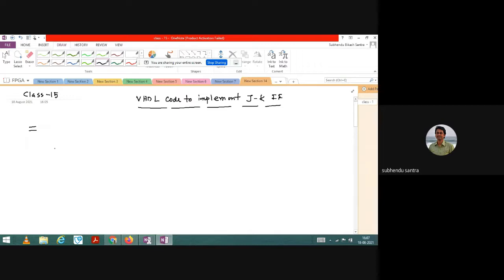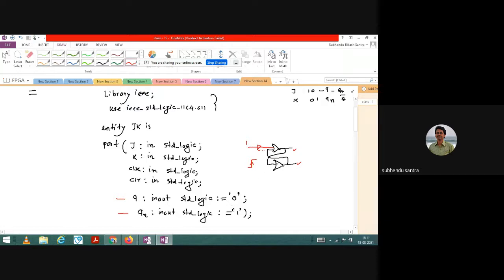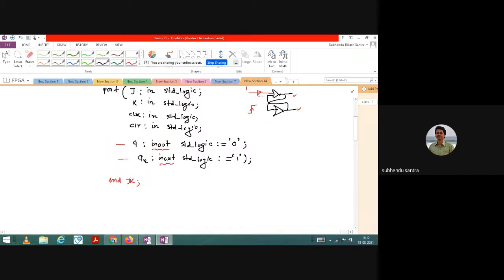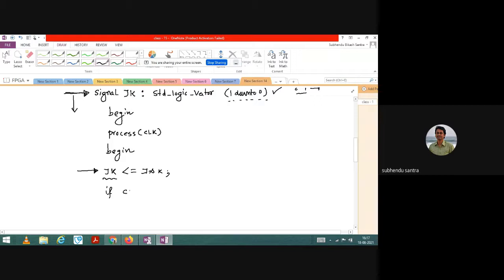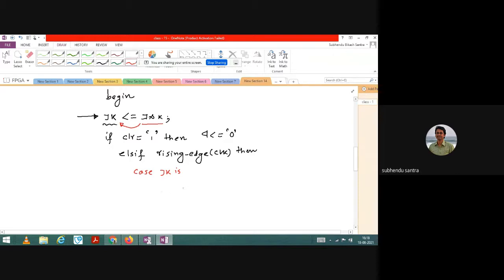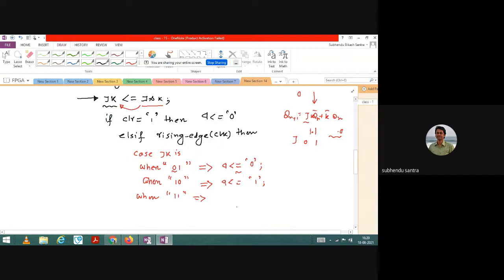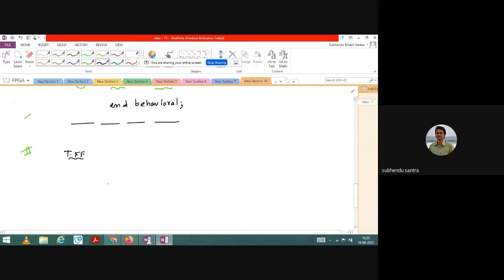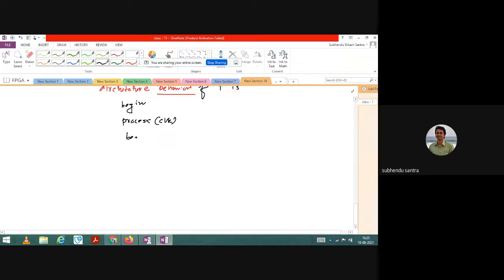Digital System Design Using FPGA Class 12